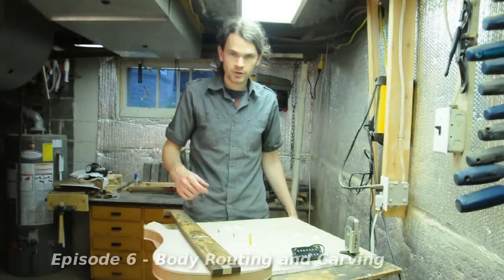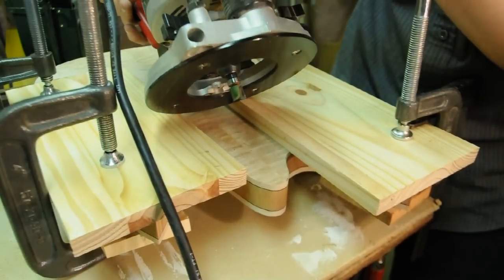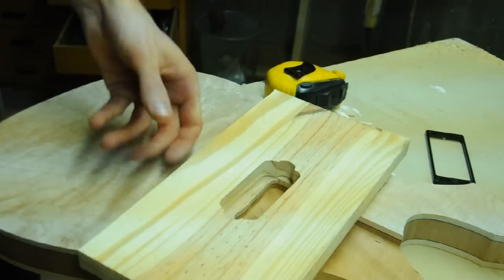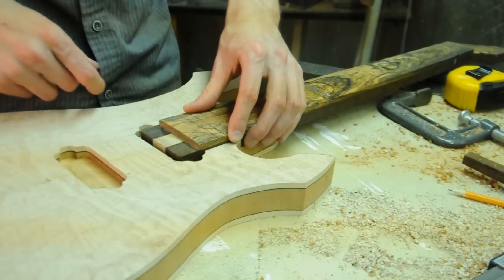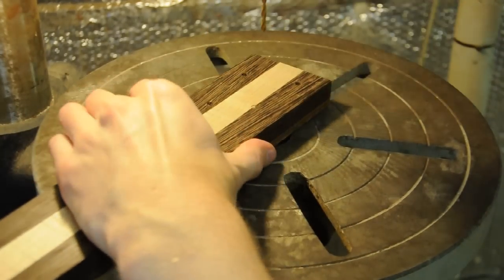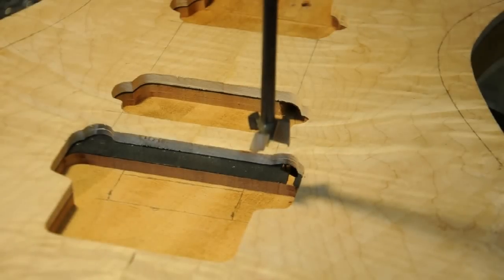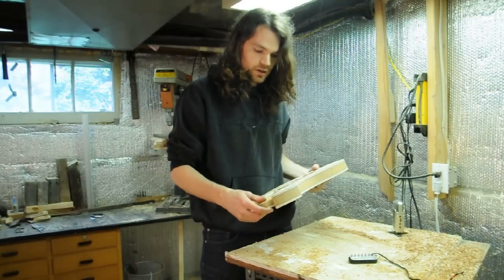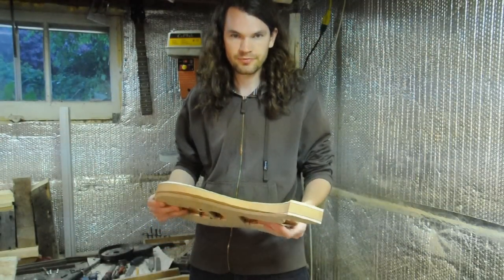Episode 6 - Body Routing and Carving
The neck pocket, pickups, bridge and control cavities are routed out and the body is carved to its (mostly) final shape.